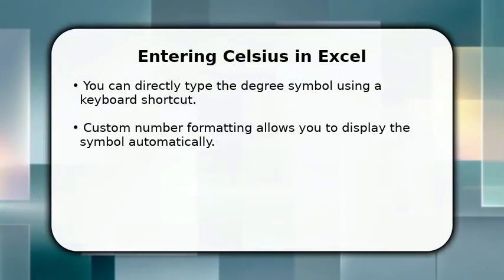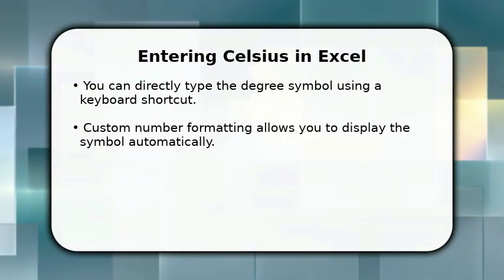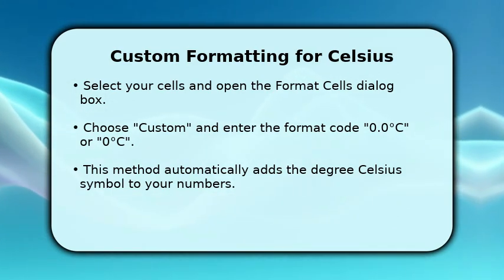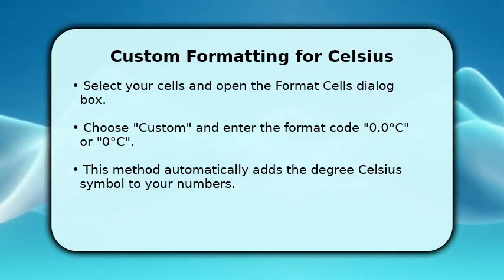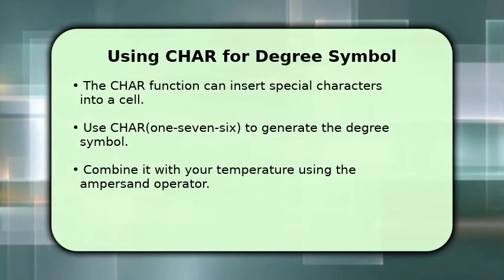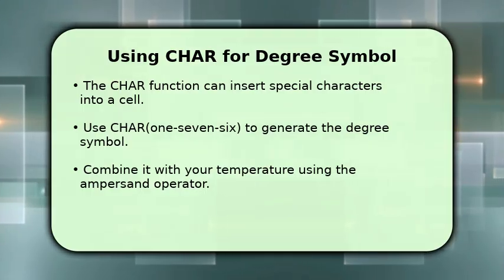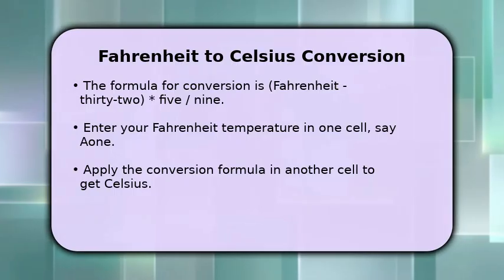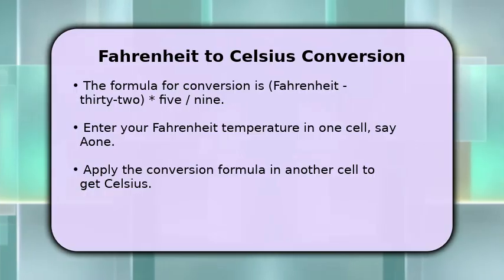How to Put Celsius in Excel (Easy Method)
▸ (s) Are you tired of dealing with temperature conversions in Excel? In this video, we'll show you a simple and easy method to display Celsius values in your spreadsheets. Whether you're working with weather data or scientific research, being able to easily convert between Fahrenheit and Celsius is crucial. We'll walk you through the steps to set up a custom number format in Excel that will automatically display temperatures in Celsius.

celsius in excel, excel temperature conversion, how to put celsius in excel, easy method for celsius in excel, custom number format in excel, temperature conversions in excel, fahrenheit to celsius in excel, celsius to fahrenheit in excel, excel formulas for temperature, temperature formatting in excel